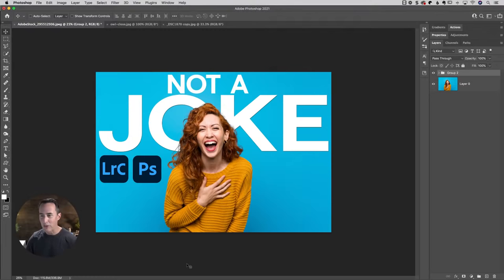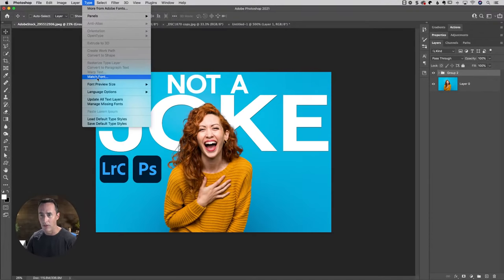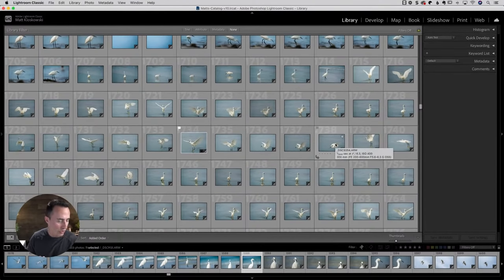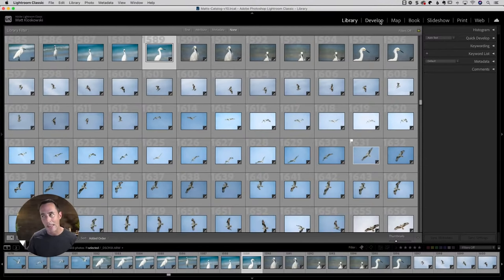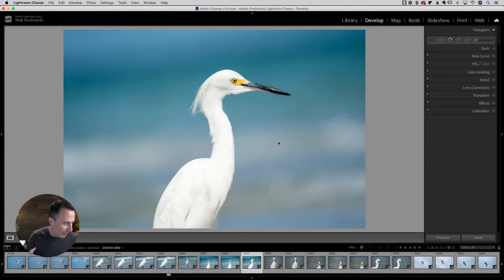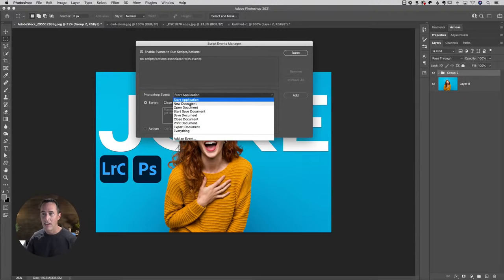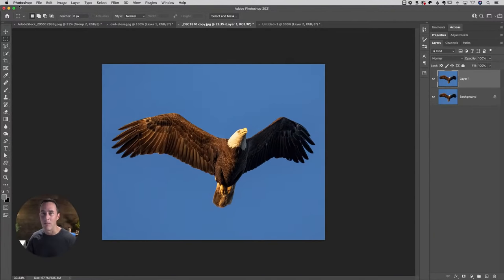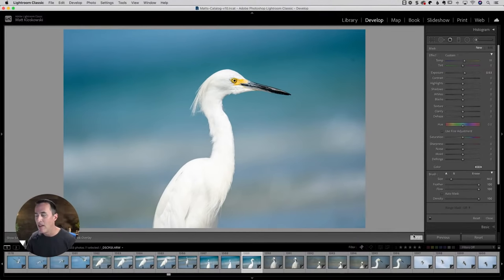Practical Tips OR... Practical Jokes?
We can take Lightroom and Photoshop very seriously or we can have some fun. In this video you'll learn a few areas in Lightroom and Photoshop that you can prank some one with but you'll also see they can be useful for every day work too.